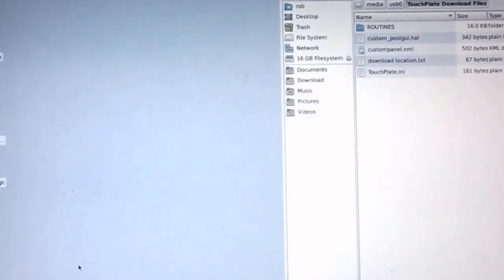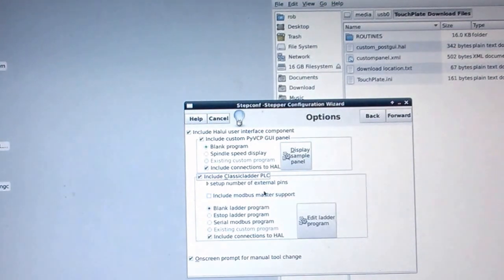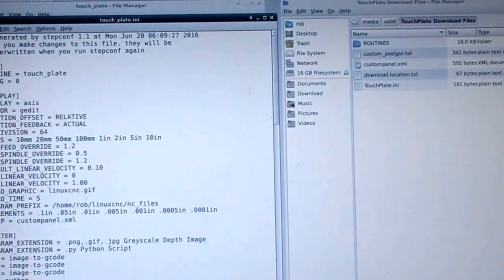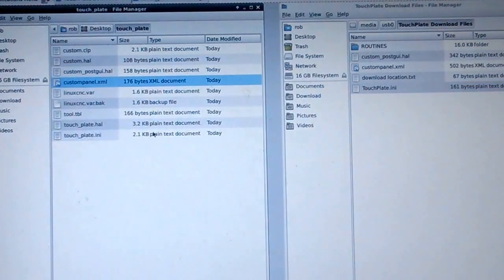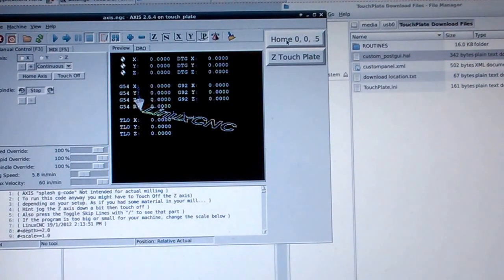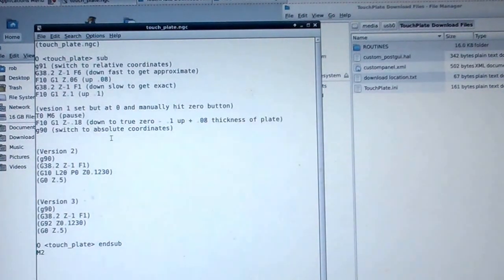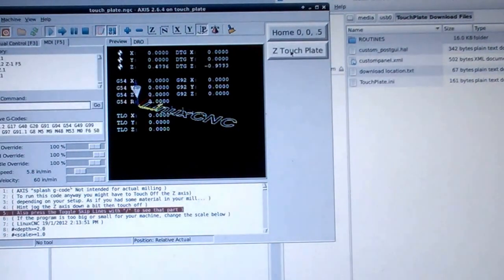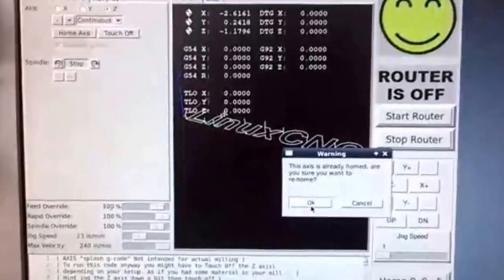Setting Up LinuxCNC With A Touch Plate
In this video I do a fresh version of LinuxCNC and set it up with a touch plate to zero the z axis.